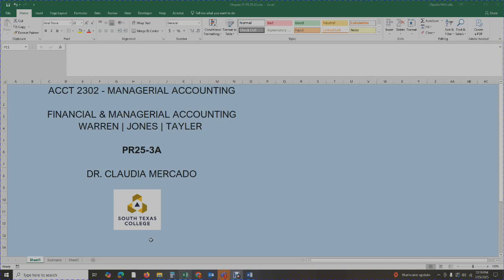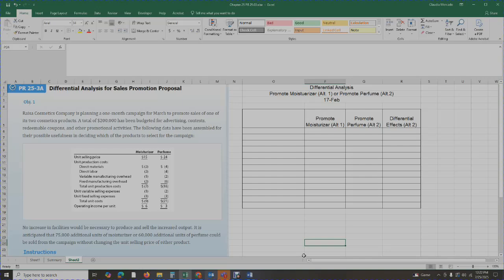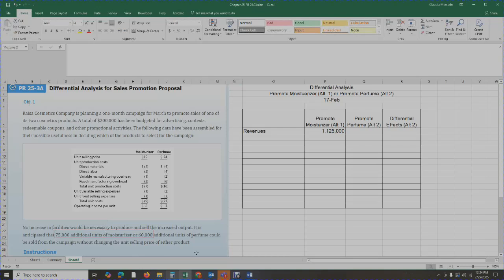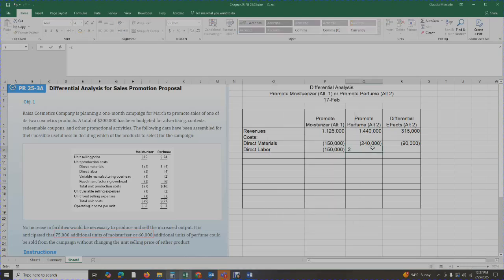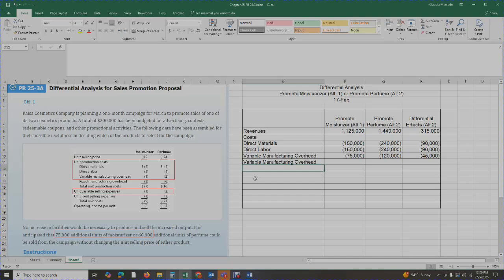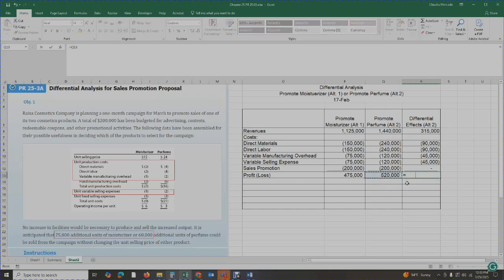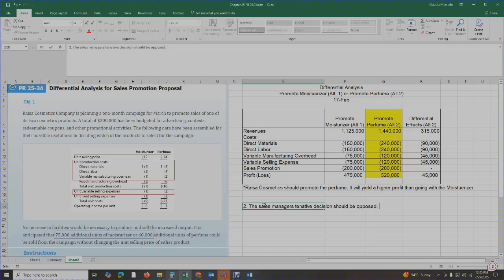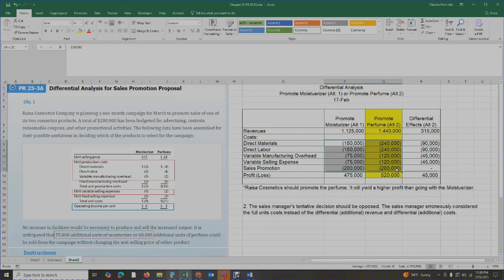ACCT 2302- Prin of Managerial Accounting PR25-3A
Differential Analysis for Sales Promotion Proposal